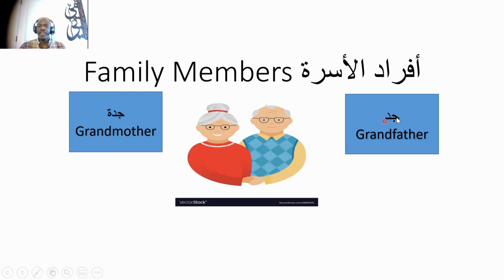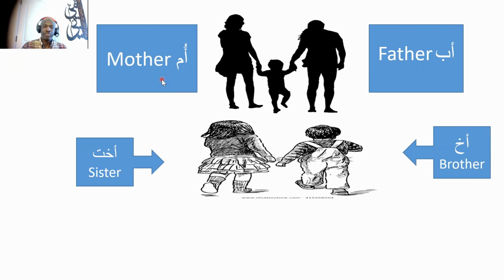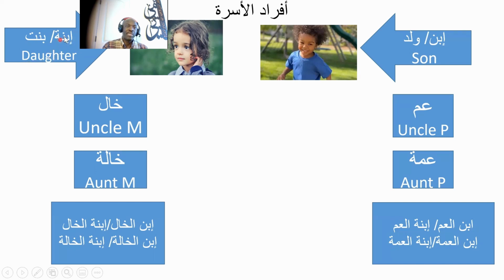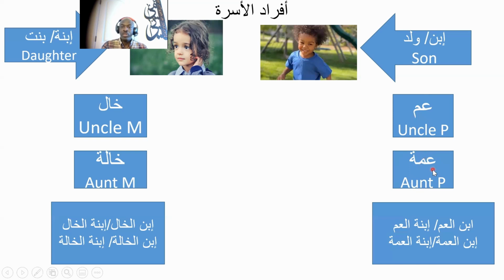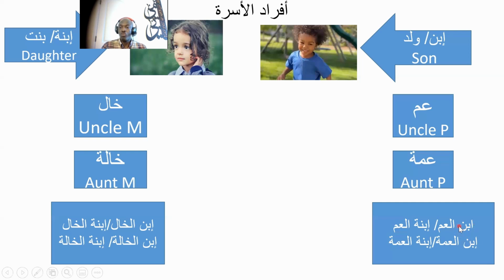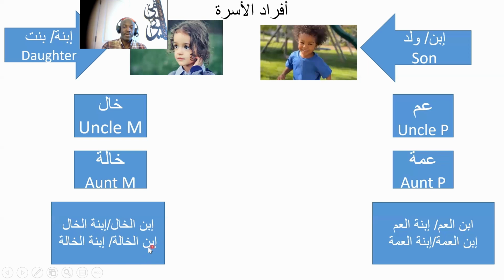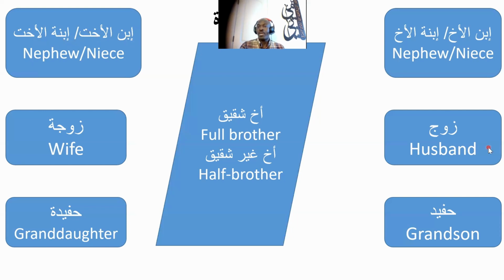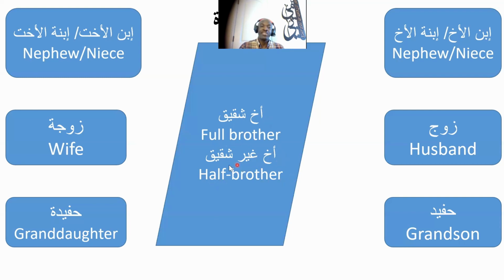Family Members in Arabic أفراد الأسرة أو العائلة بالعربية Lesson 5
This video details family members in Arabic in great detail.
Arabic grammar
Arabic sentence structure
Arabic pronunciation
Arabic alphabet
Arabic Numbers
Arabic past, present, and future tenses.